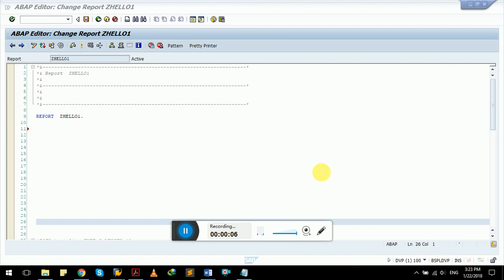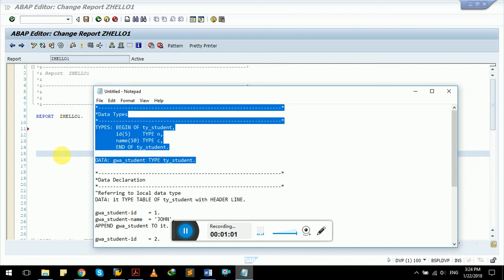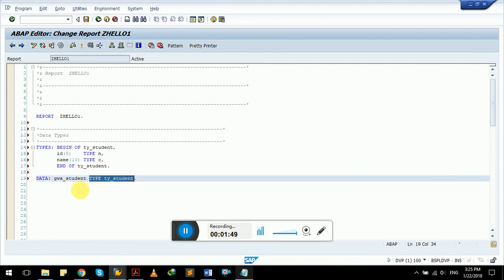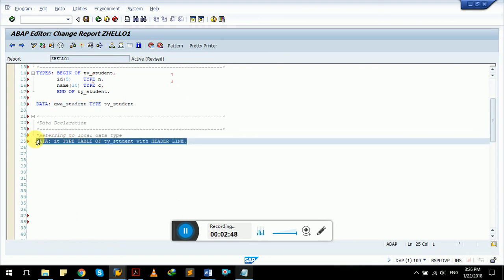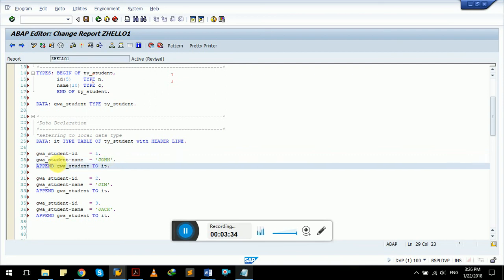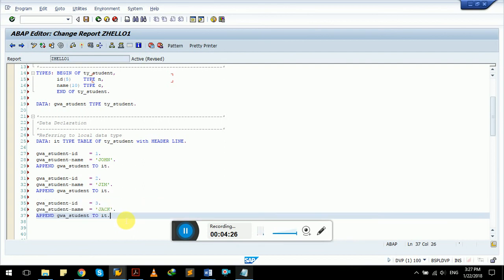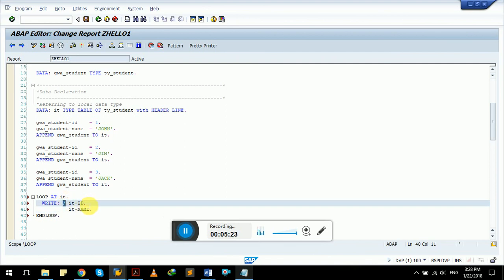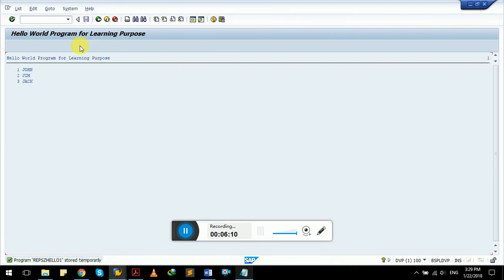07: Internal Tables (Data Structures & Arrays) Complete Guide in SAP ABAP